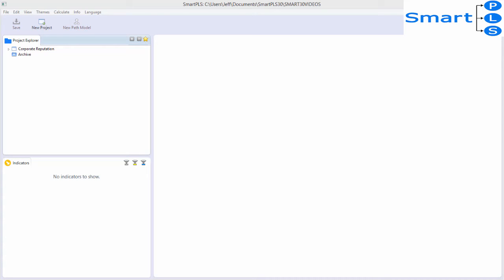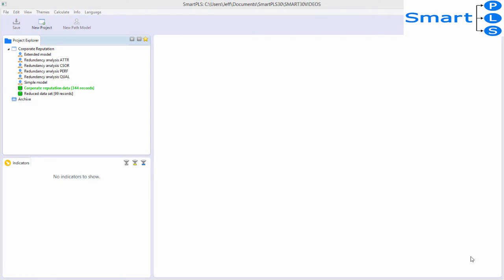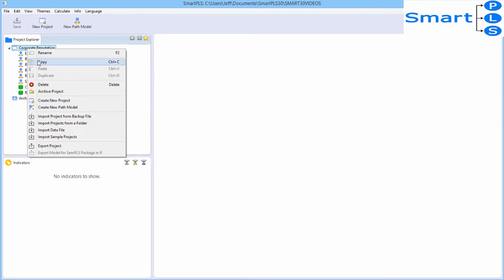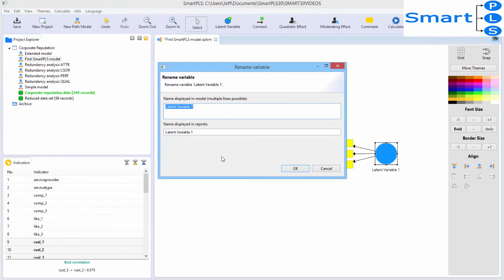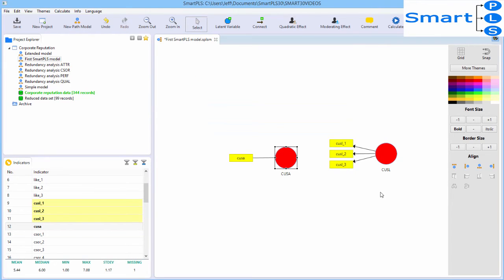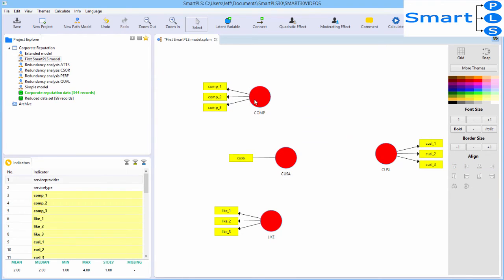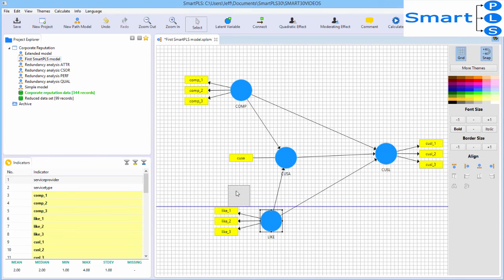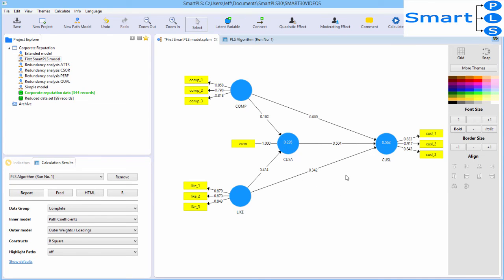SmartPLS 3 Overview with logo